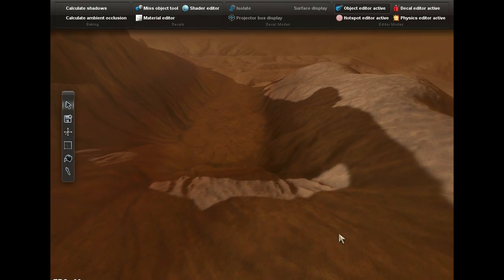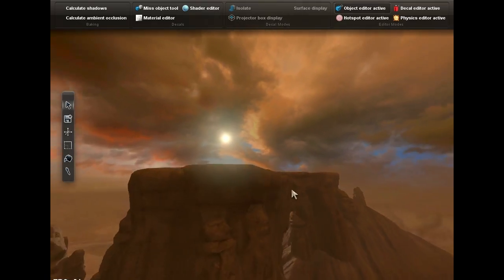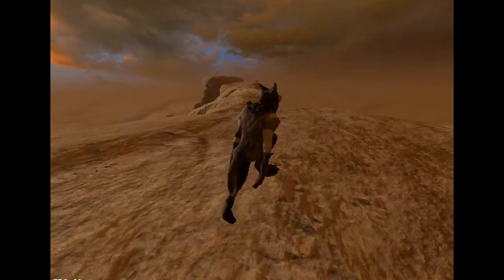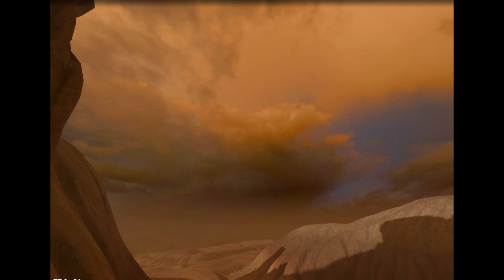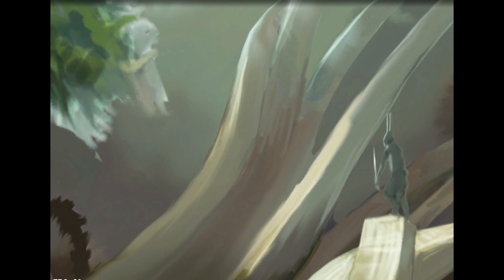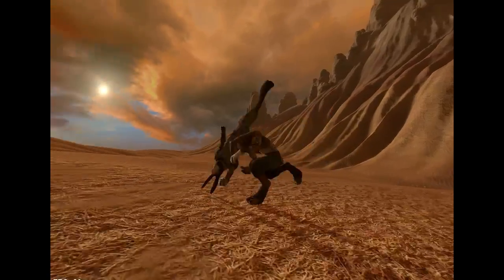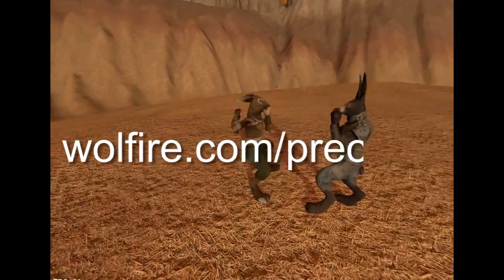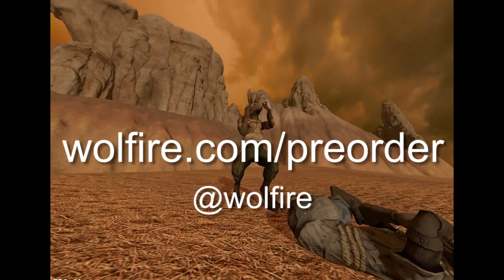Overgrowth Alpha 116 changes - Wolfire Games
-Initial guard voice test
-Ctrl-o to load parallax scene and play camera animation
-New heavy footsteps for wolf
-Fixed problem with weapons with tangent normal maps
-Can import and play back Blender camera animations
-Editor camera exposed to scripting
-Sound label display to display all sound paths
-Jumping on alternate legs
-Loading and displaying parallax scenes with depth sort